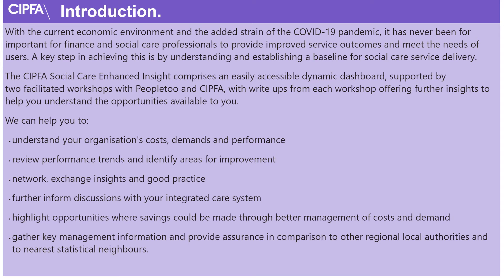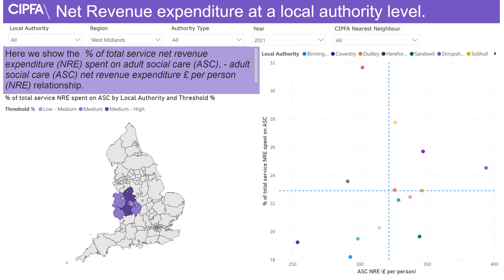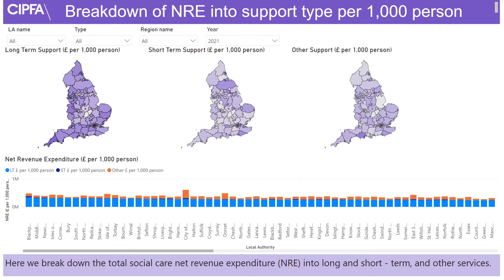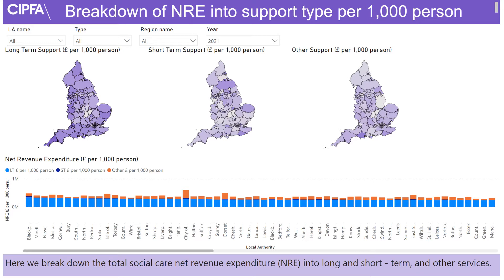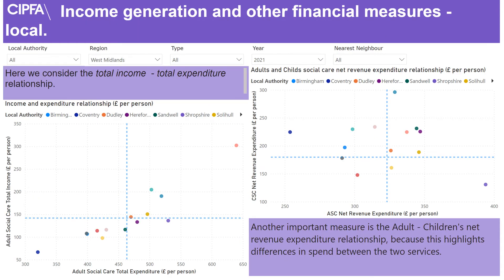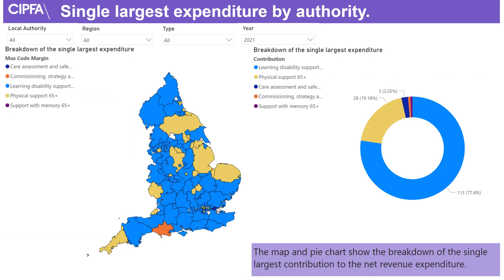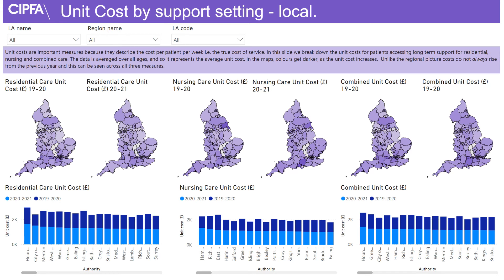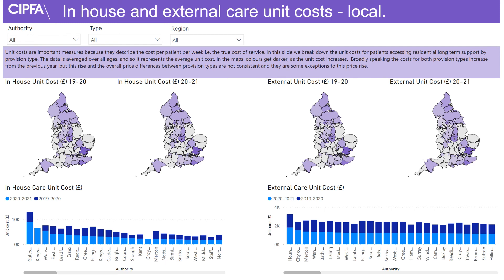Social Care Summary Dashboard video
CIPFA’s Social Care Enhanced Insights can support finance professionals and social care experts to use data to identify improvements.   The service comprises an easily accessible dynamic dashboard and is supported by two facilitated workshops with Peopletoo and CIPFA, with write ups from each workshop offering further insights to help you understand the opportunities available to you.